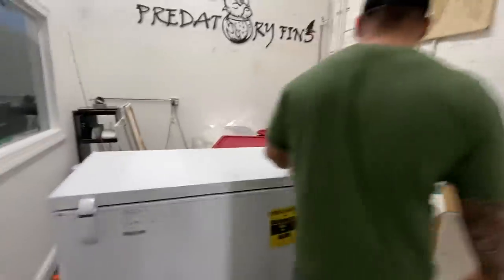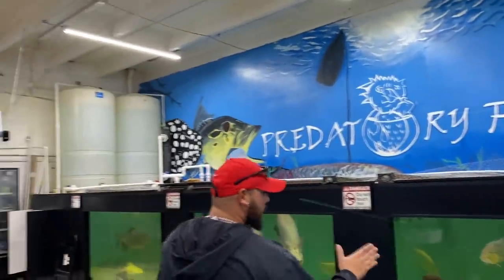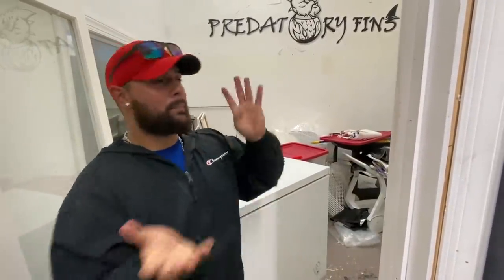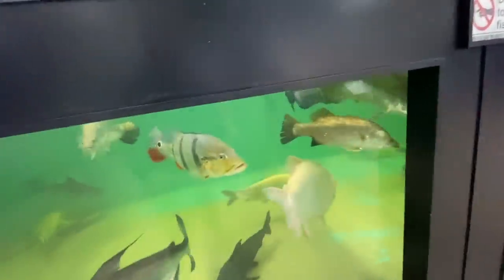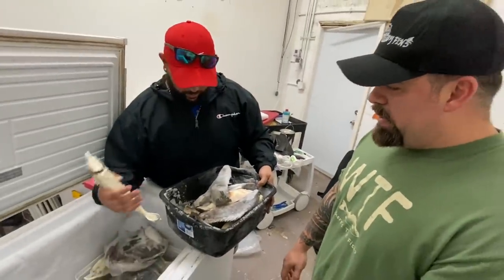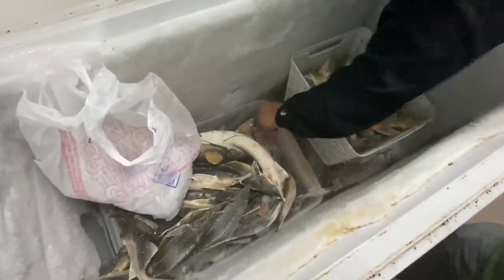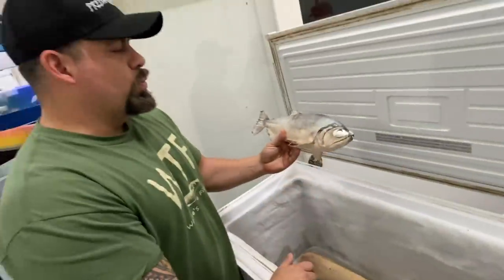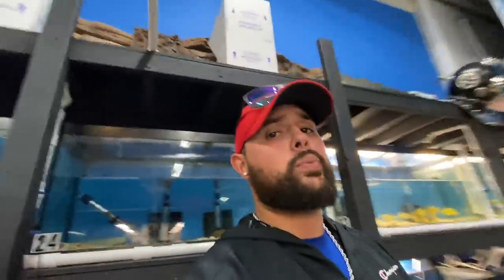MONSTER FISH GRAVEYARD in FREEZER BOX! *SHOCKING*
BOOYAH!